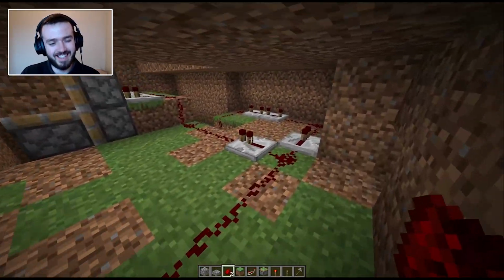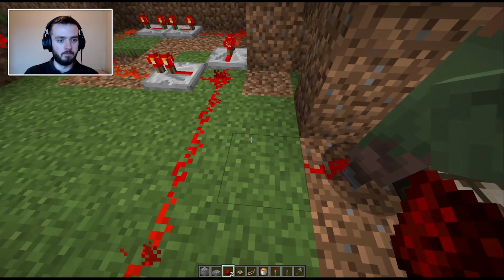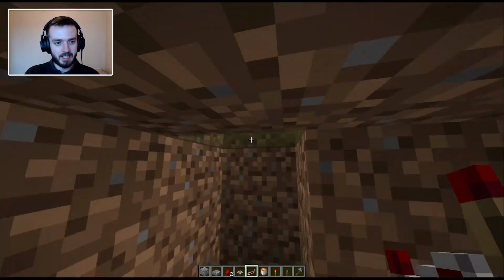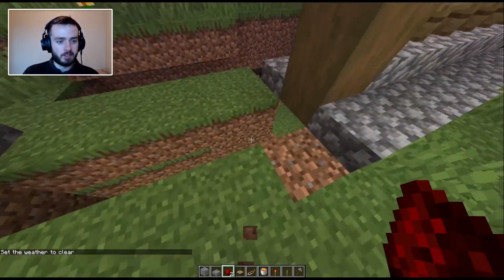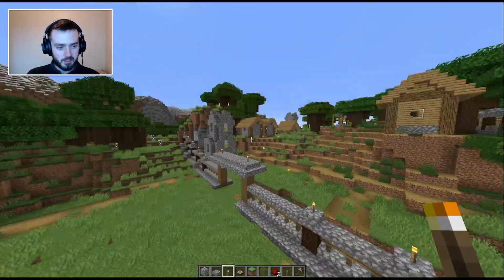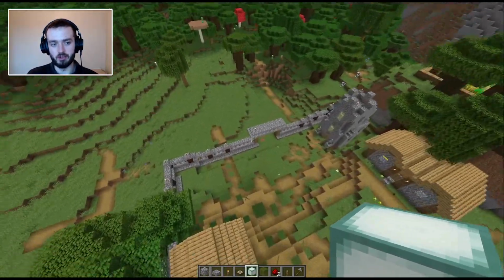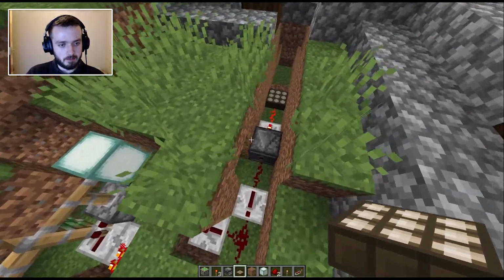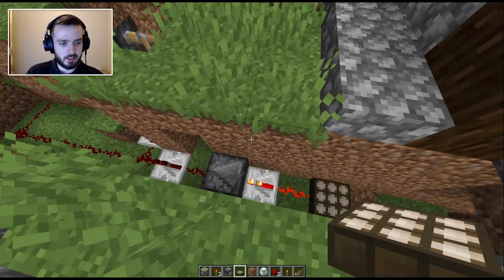I Made A Minecraft Village Safe!